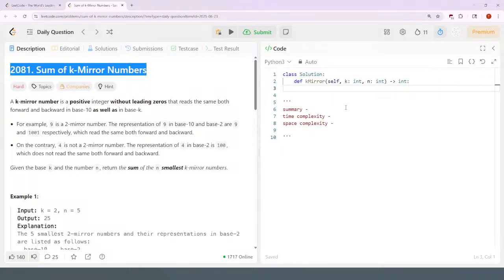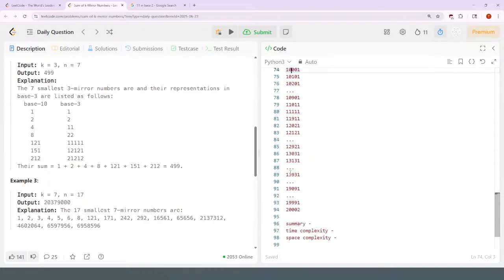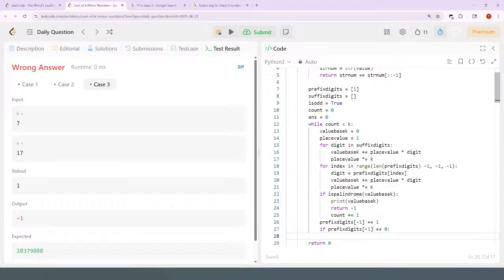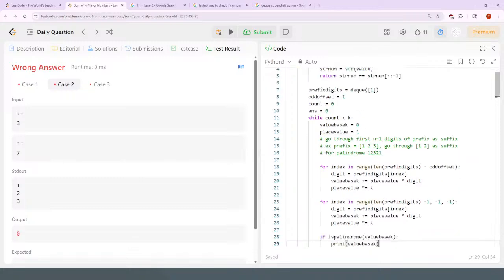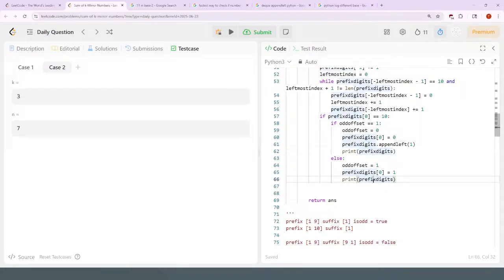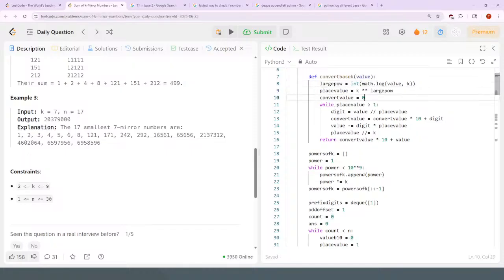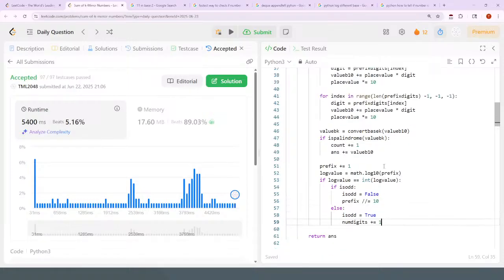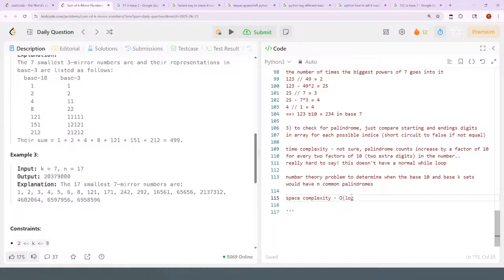2081. Sum of k-Mirror Numbers [Hard] | Leetcode Daily | 6-22-25